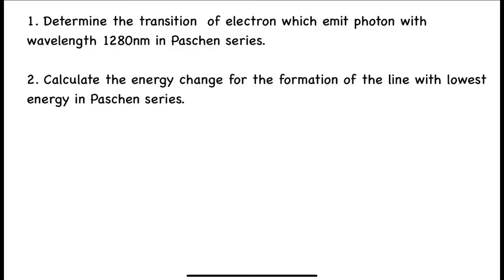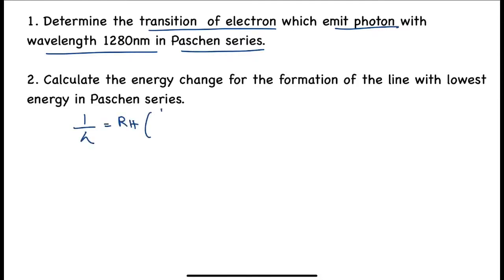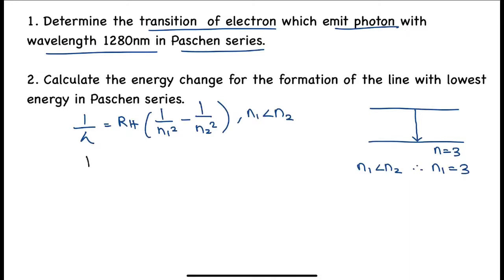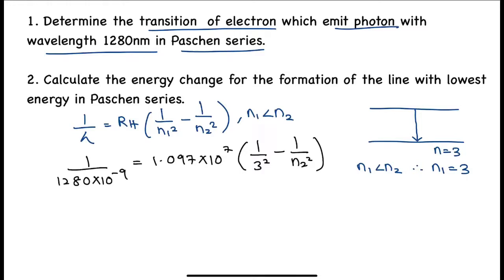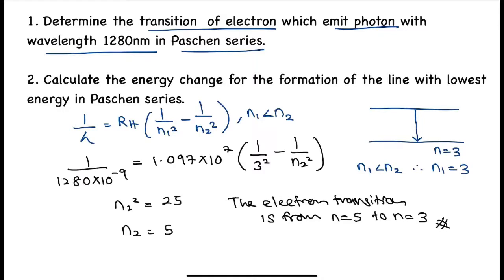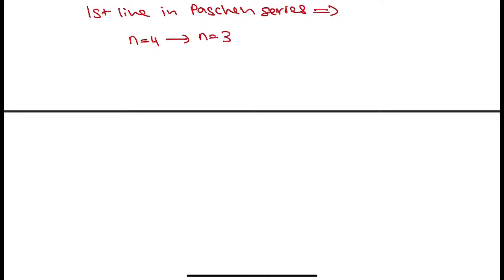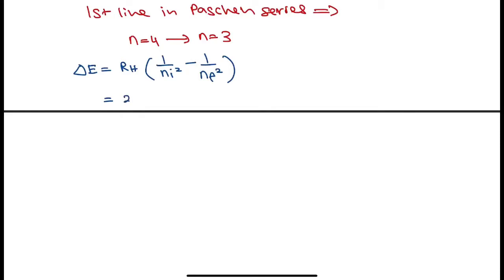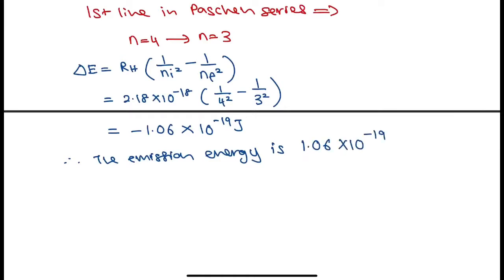Solved! |Exam Picks| Questions on Electron Transition in Paschen Series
The video tutorials shows steps to calculate wavelength and energy for a given electron transition. Take note on transition that produces the longest wavelength in the Paschen Series.